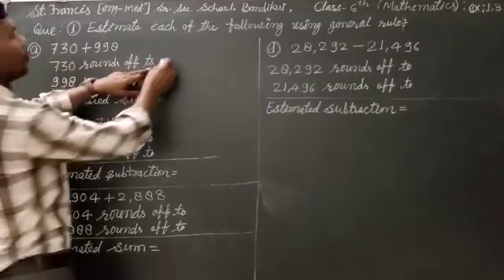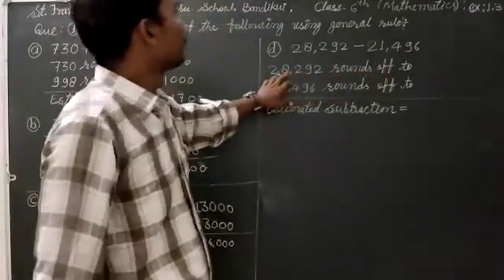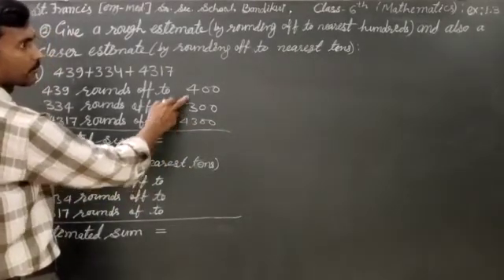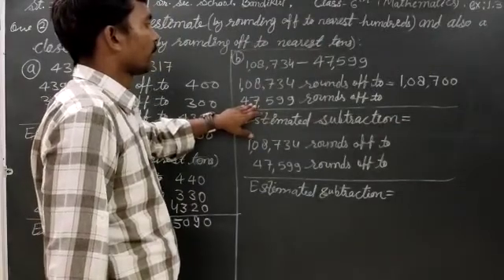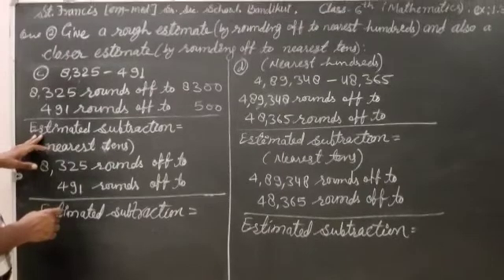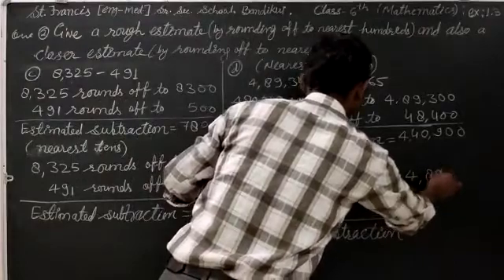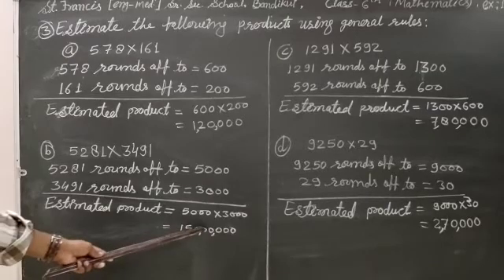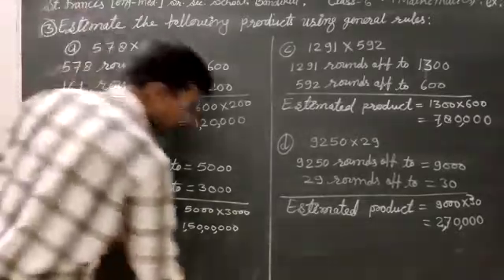Class 6th(Maths) ex:1.3 Que:1,2,3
By: MUKESH CHAND SAINI   29:04:2020